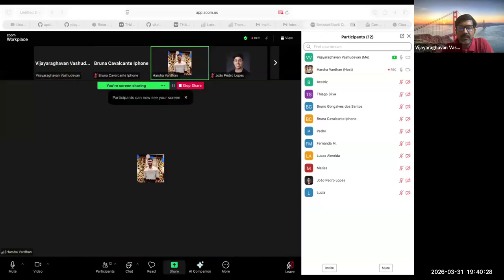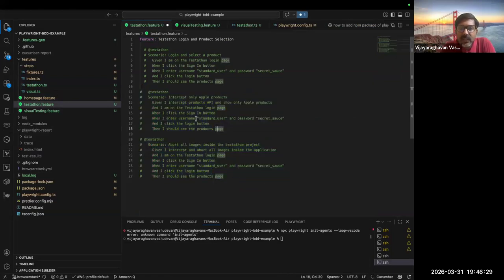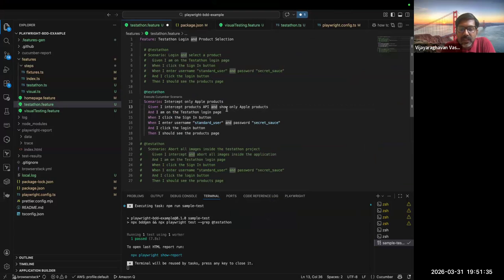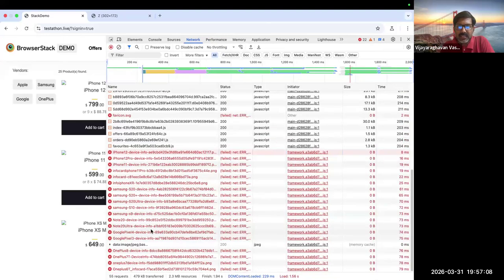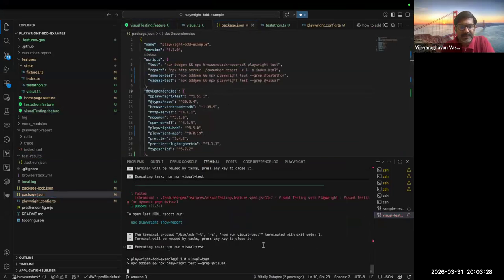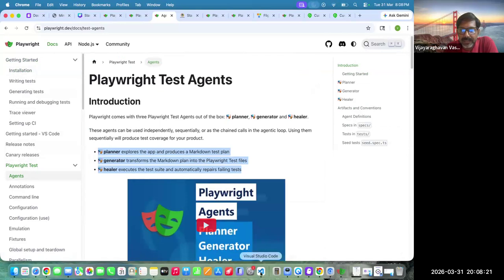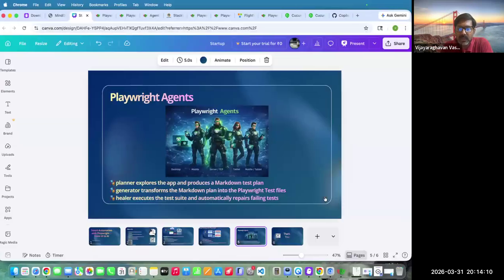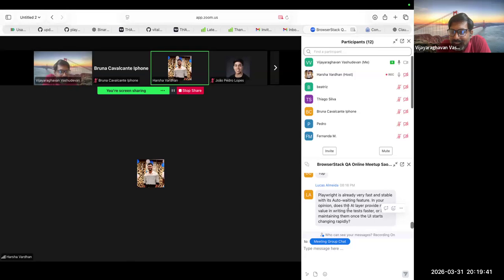🚀 Smart Automation with Playwright | From UI to API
In this video, we explore how Playwright can be used beyond traditional UI automation and extended into powerful API testing workflows.

💡 What you’ll learn:
✅ End-to-End Automation using Playwright
✅ UI + API Testing in a single framework
✅ API Validation & Response Assertions
✅ Real-world Automation Scenarios
✅ Scalable & Reliable Test Architecture
✅ Faster Debugging and Execution

🔧 Topics Covered:
• Playwright Basics
• UI Automation
• API Testing with Playwright
• Request & Response Validation
• JSON Assertions
• Automation Best Practices
• Real-time Demo & Examples

• QA Engineers
• Automation Testers
• SDETs
• Developers
• DevOps Engineers
• Anyone interested in modern test automation